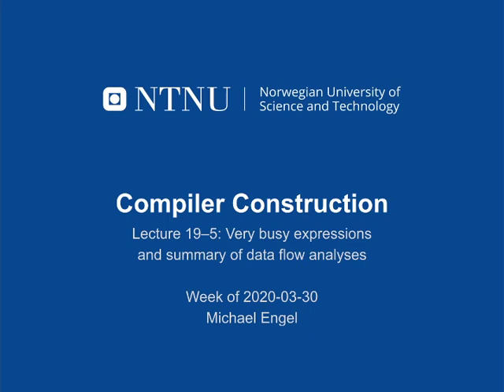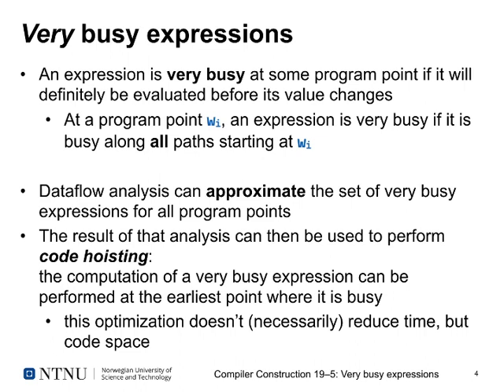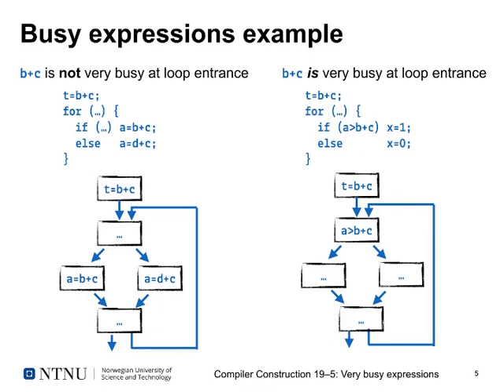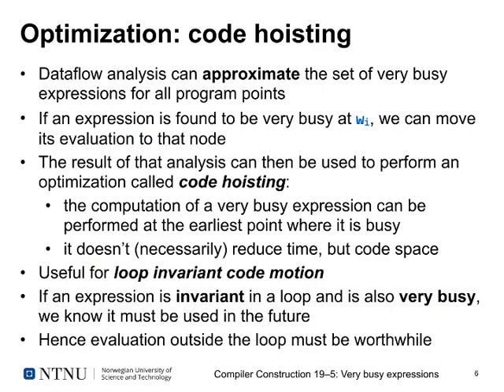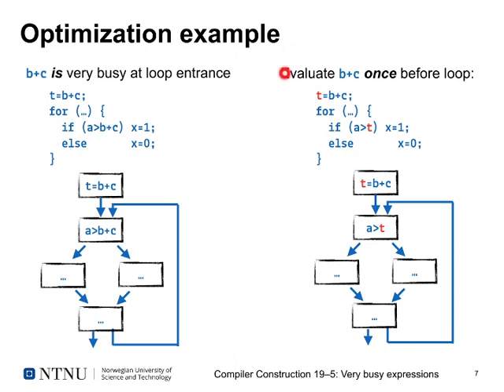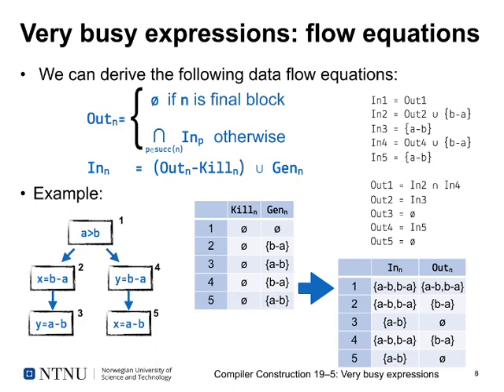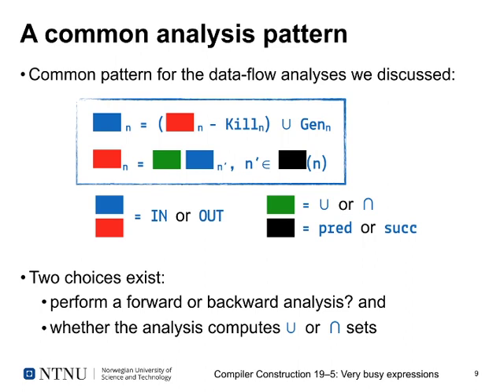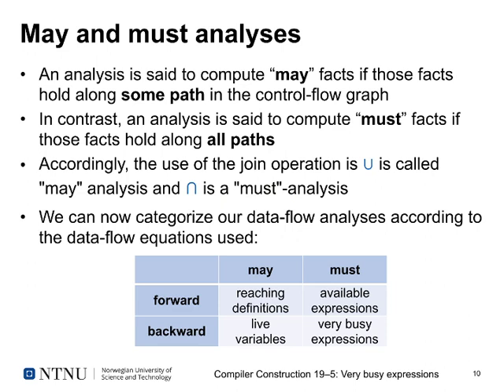TDT4205 Compiler Construction lecture 19-5: Very busy expressions analysis and summary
Very busy expressions analysis and summary